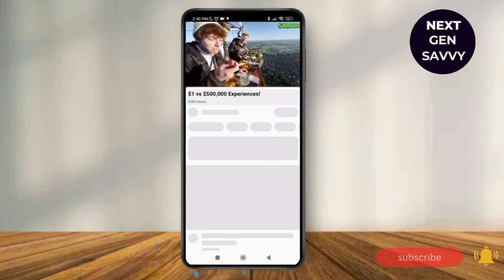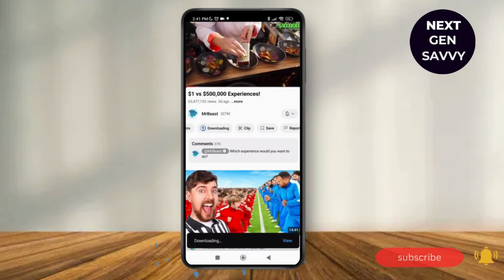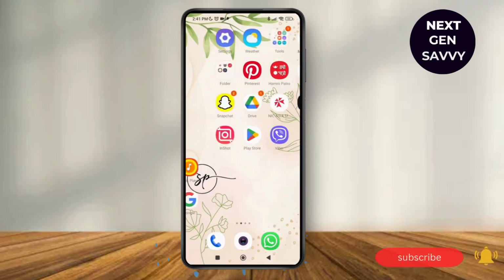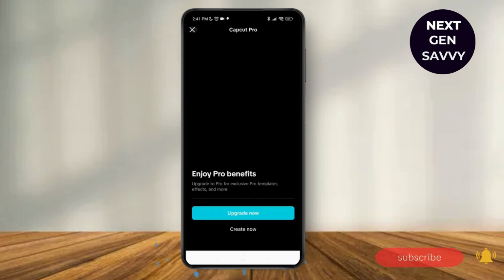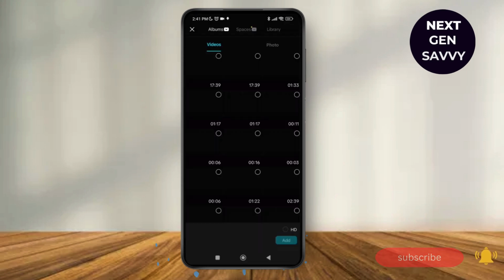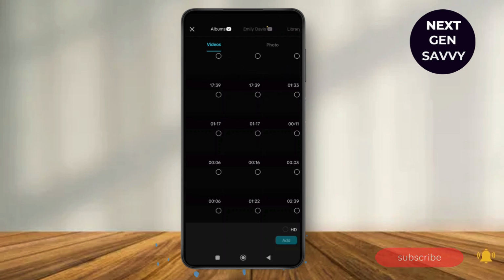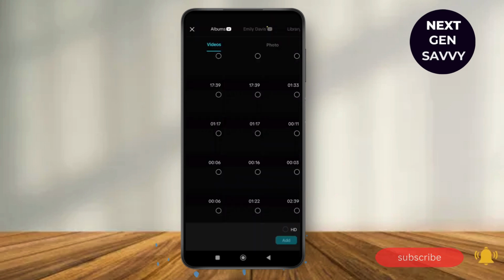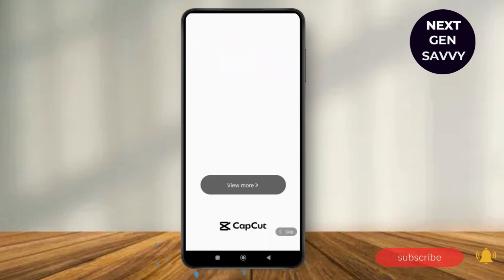How to Import Videos from YouTube to Capcut